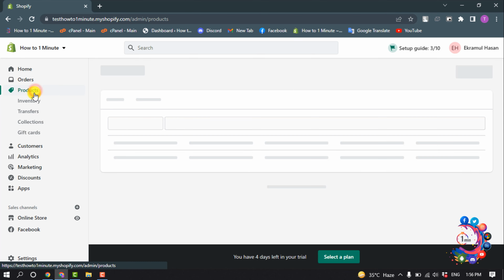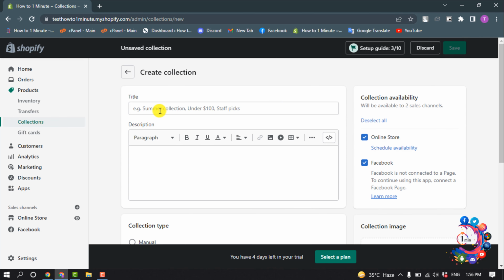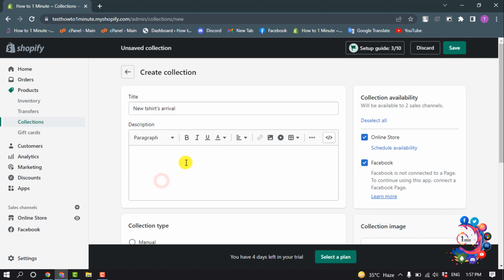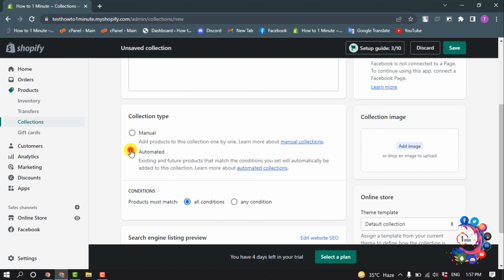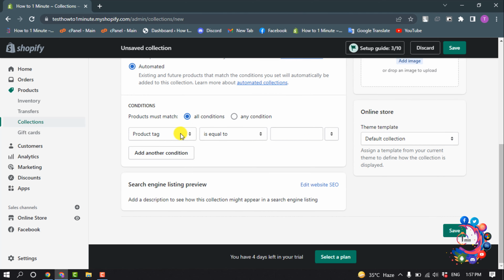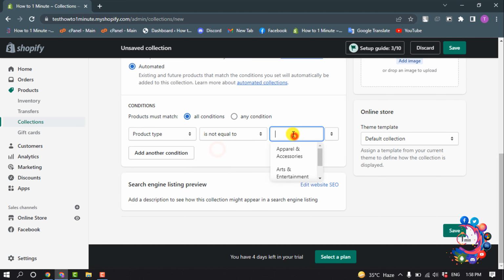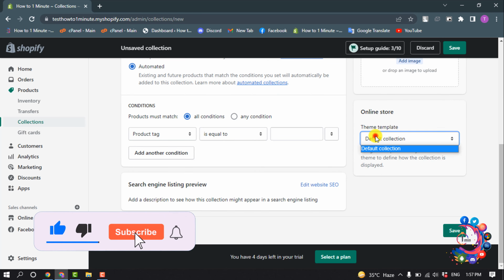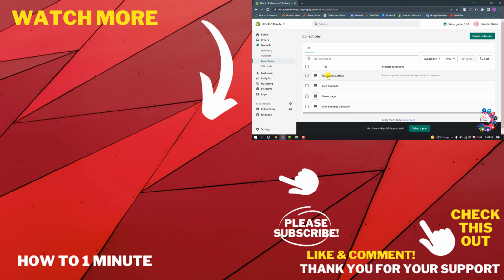How to add a collection on shopify 2025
From your Shopify admin, go to Products - Collections.
Click Create collection.
Enter a title and description for the collection.
In the Collection type section, click Manual.
Click Save.
In the Products section, search for products or click Browse, and then add the products that you want to have in the collection.

"how to add a product to a collection on shopify"
"how to create new arrivals collection shopify"
"shopify change collection from manual to automatic"
"why cant i add products to my collection on shopify"
"shopify display collection on product page"
"automated collection shopify"
"collections shopify"
"shopify collectionsall"